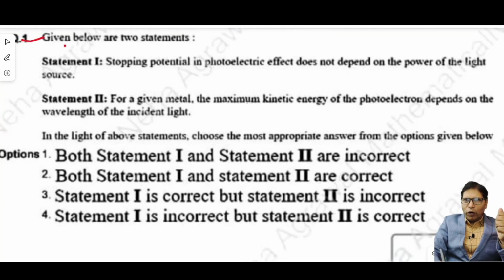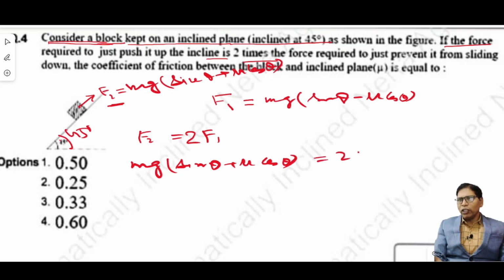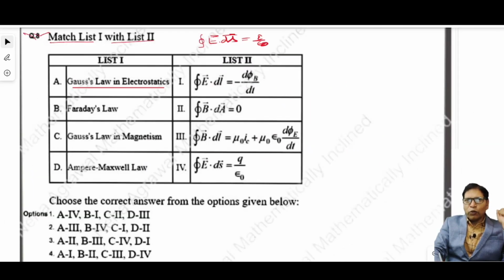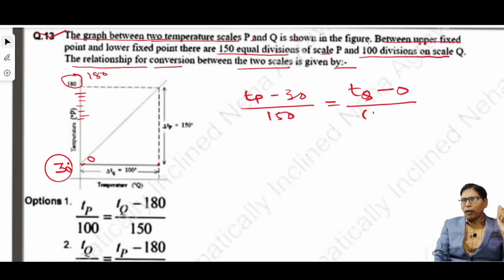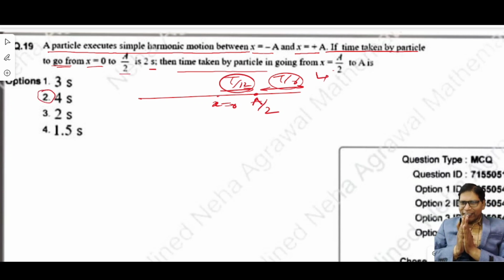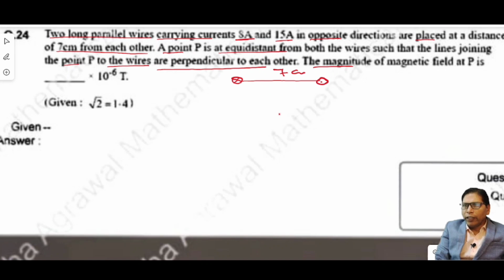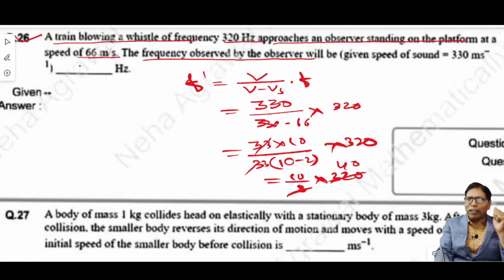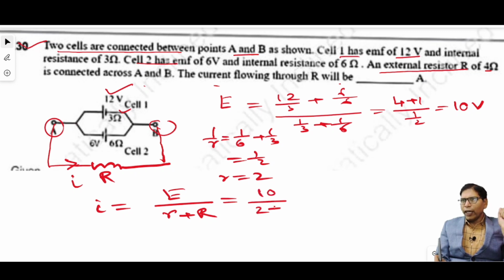JEE MAIN SOLUTION |25th JAN,2023 |3PM-6PM| PHYSICS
jee main main solution, physics, 2023, 3pm - 6pm, 2ND half, easy solution, best solution,
jee main 2023, MCQ , short questions